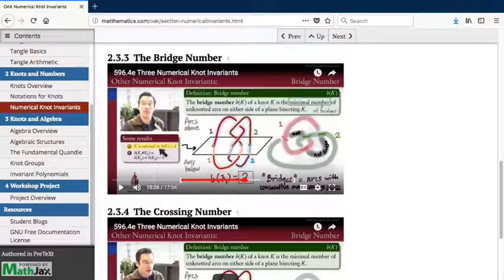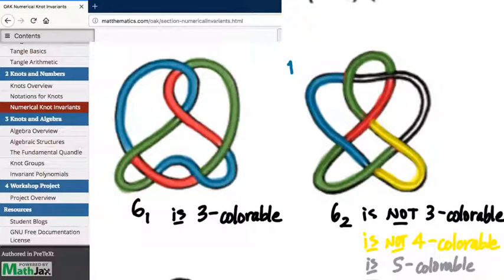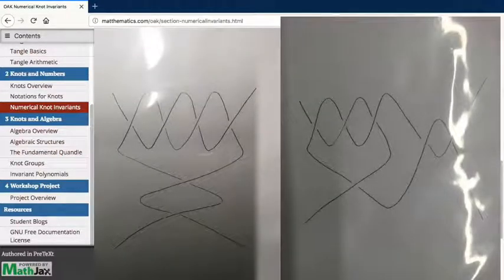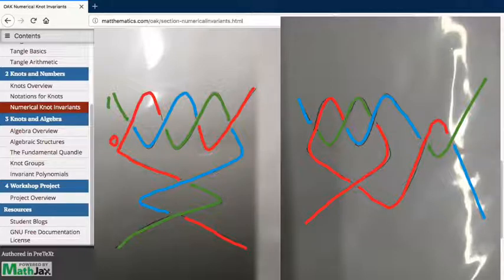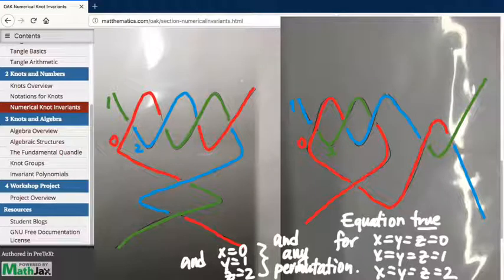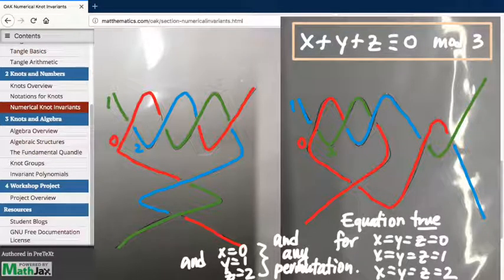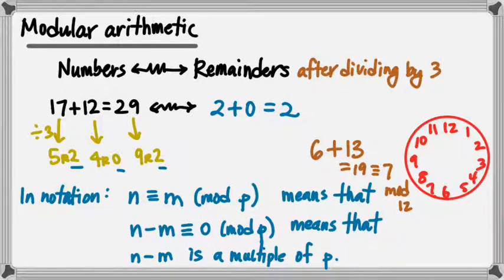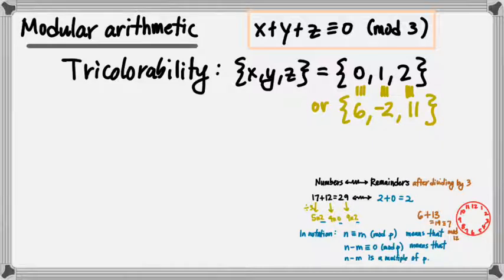596.5 Class: Tricolorability and Modular Arithmetic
2/26/18 Tricoloring knots and tangles